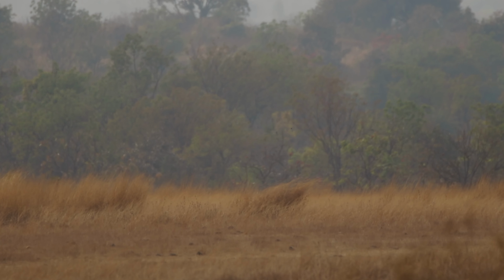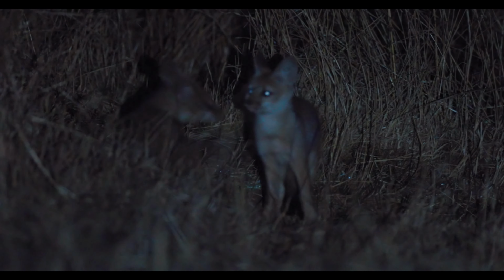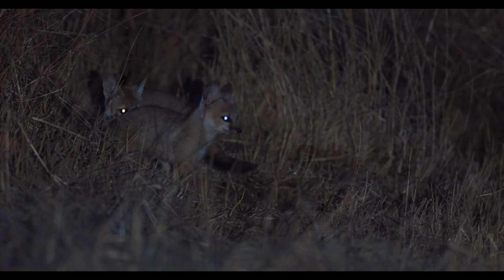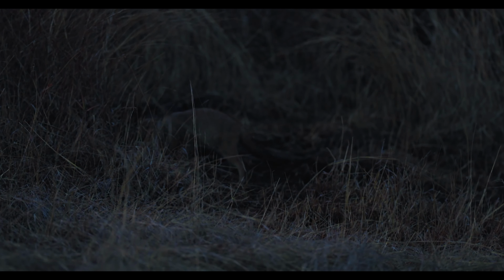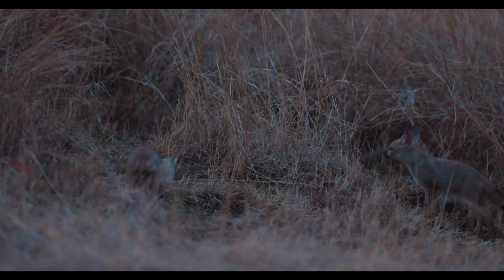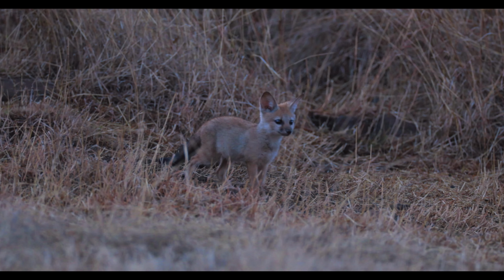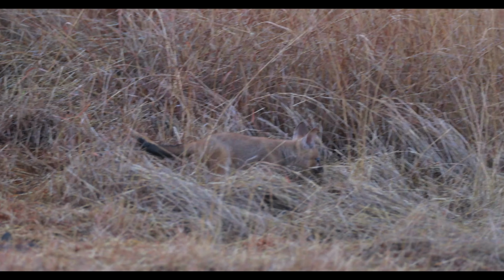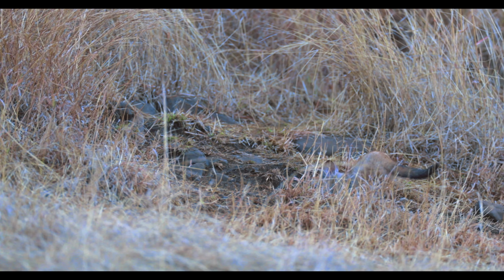Indian Fox/ Bengal Fox - Ramnathgudpalle Grasslands (Yenkathala Grasslands)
The Indian Fox or the Bengal Fox is endemic to the Indian subcontinent, except in the coastal regions & the Western Ghats. They are usually seen near agricultural areas and human settlements. Although known to be distributed throughout the subcontinent, their occurrence is based on factors such as prey availability. They have long, bushy tails with black tips, which distinguish them from the similar-looking Desert Fox. They are omnivorous opportunistic feeders and prey on insects as well as small mammals.

This family of foxes was observed and recorded on the Yenkathala Grasslands. I had the opportunity to approach fairly close and stay camouflaged which enabled me to spend a lot of time observing without disturbing them.

I keep my photos and videos clickbait free and focussed on the experience of the location. And if you enjoyed this content and want to help me keep creating, consider buying me a coffee! It's a small gesture that makes a big difference in supporting my work.